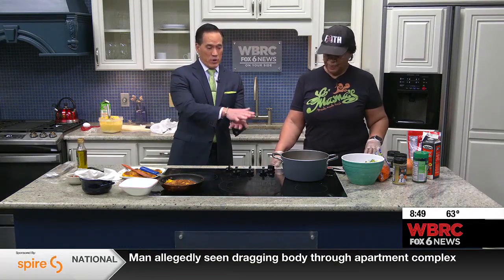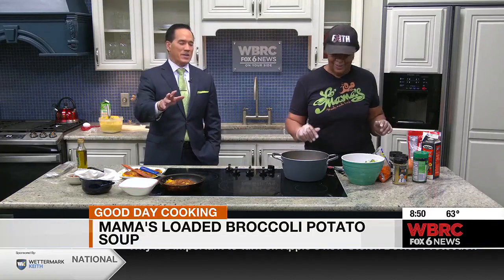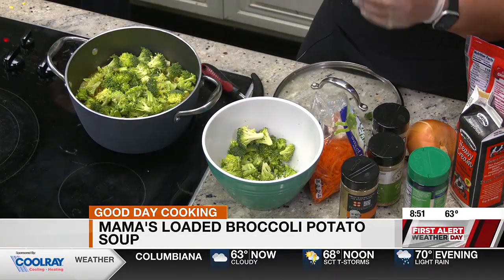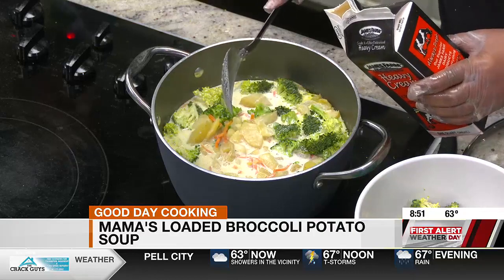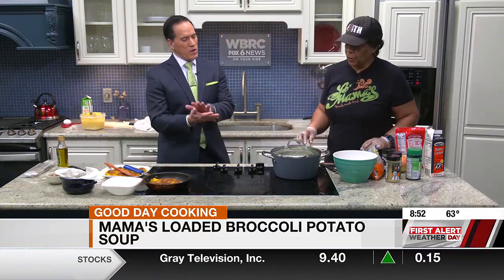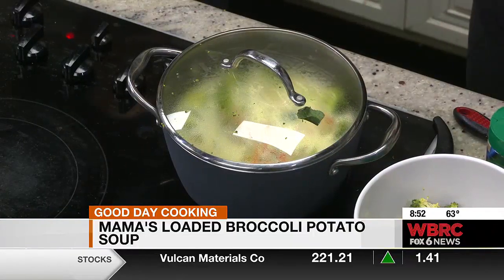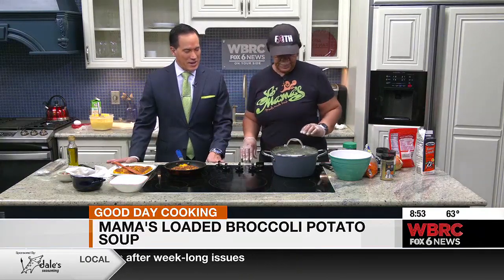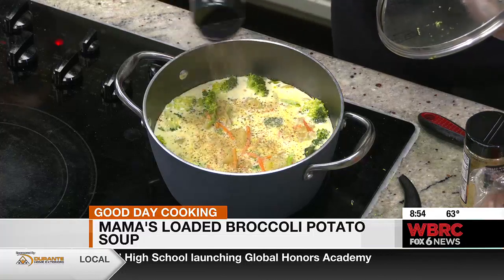Denise Peterson - Mama's Loaded Broccoli Potato Soup